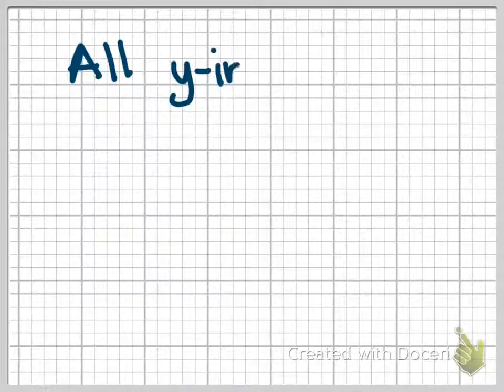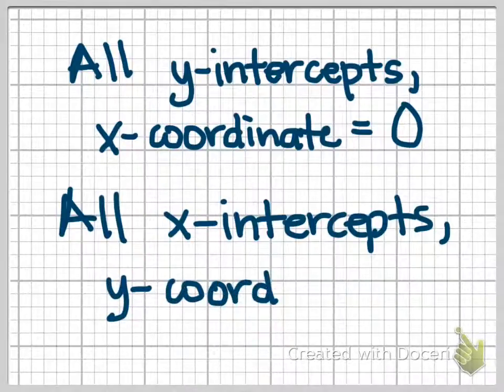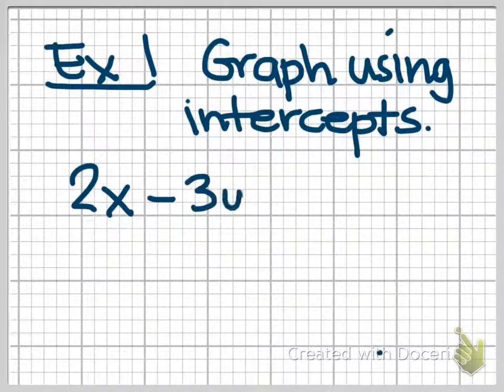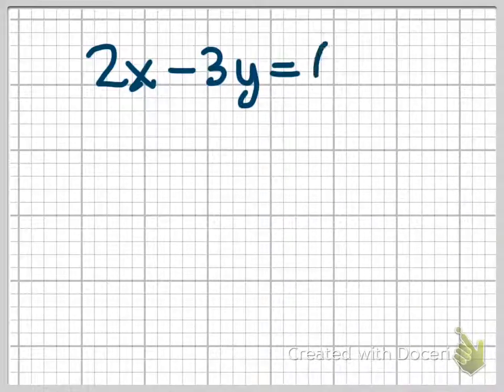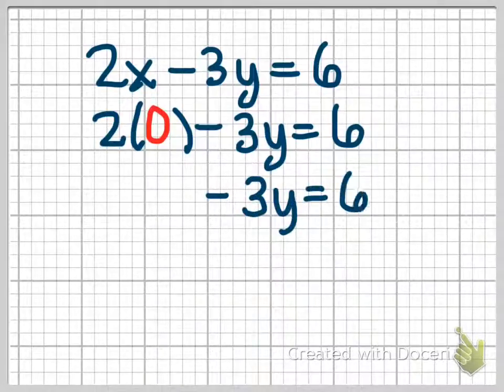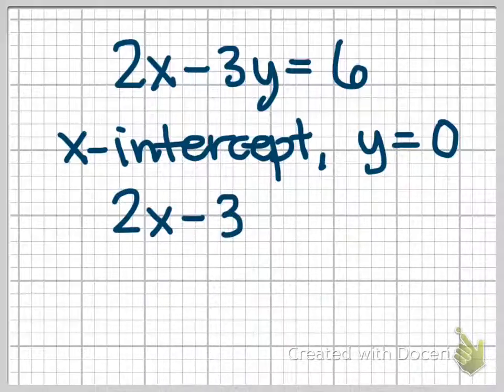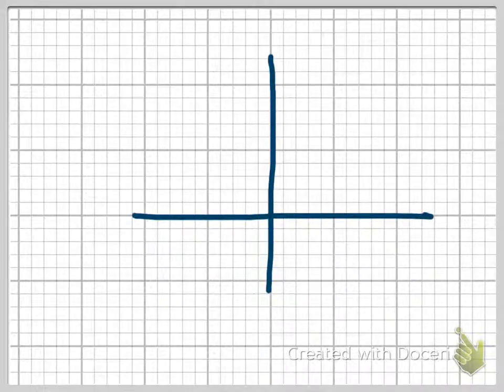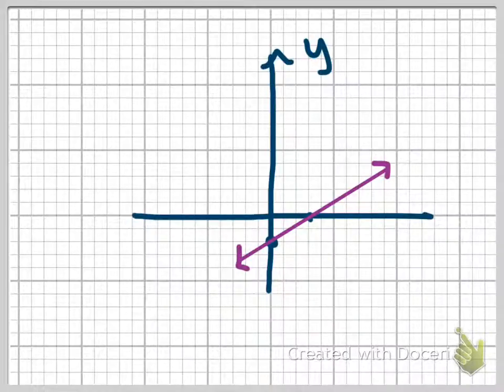X and Y-Intercepts